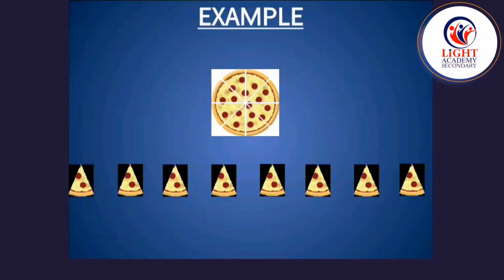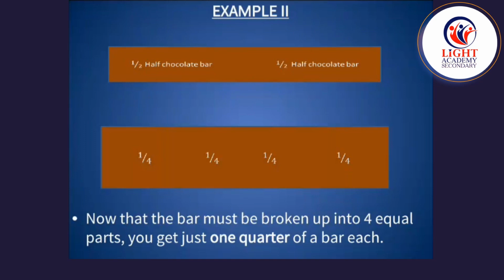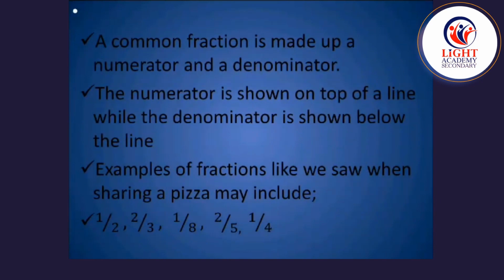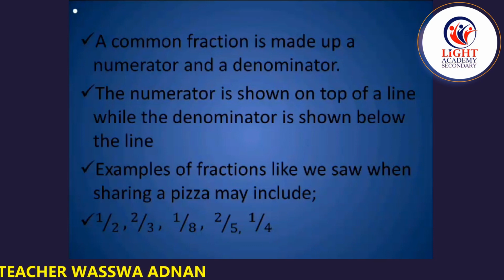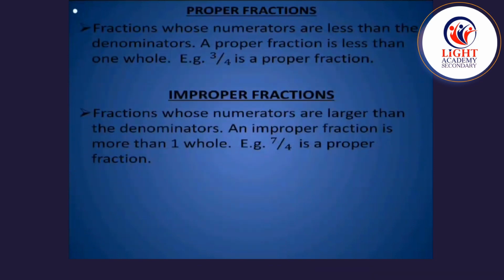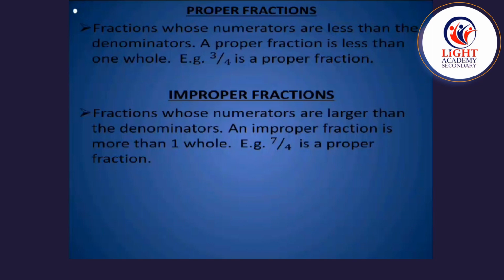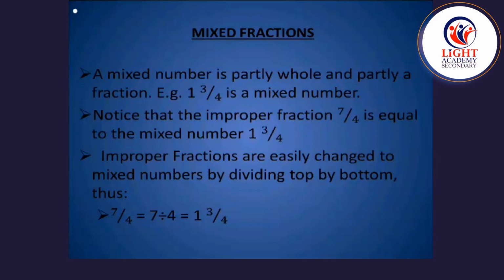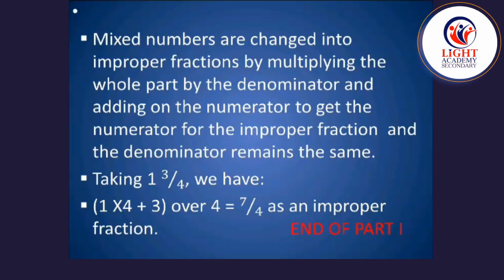Light Academy SS - S.1 MATH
Fractions and their Applications